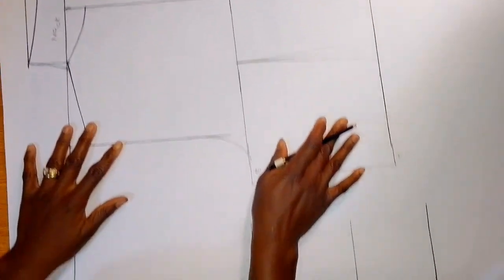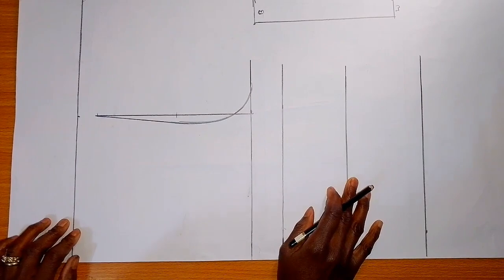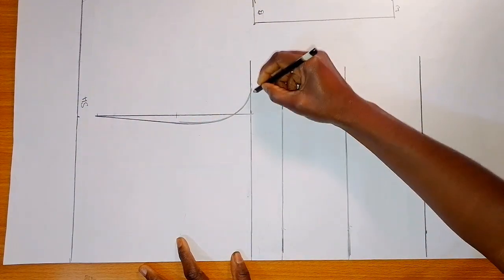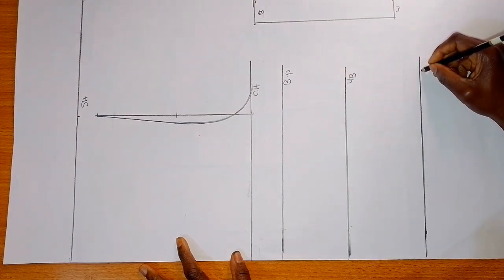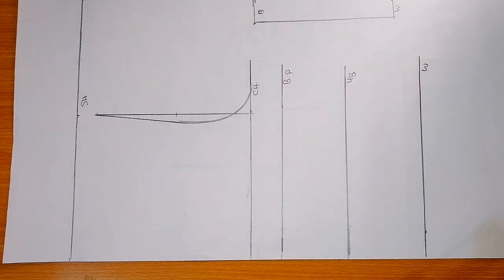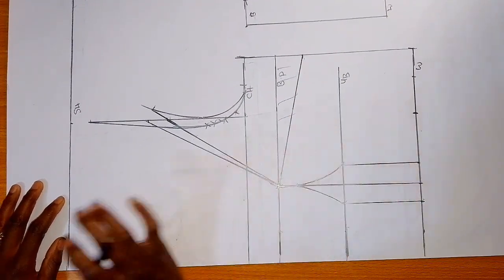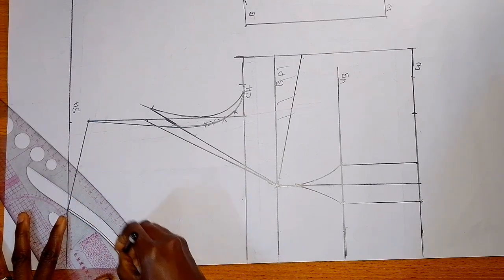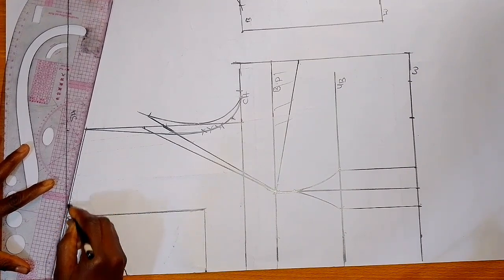How to Cut and Sew a Bustier With a Built-up Queen Ann Neckline | cutting and sewing tutorial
Hi fam!!! Here is a detailed  tutorial on How to Cut and Sew a Bustier With a Built-up Queen Ann Neckline  | cutting and sewing tutorial. It is beginners friendly.